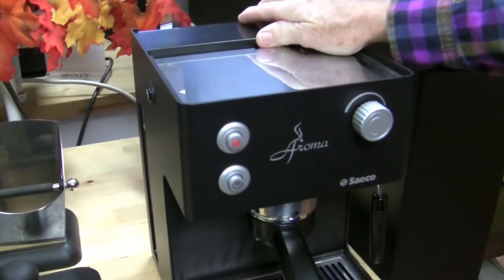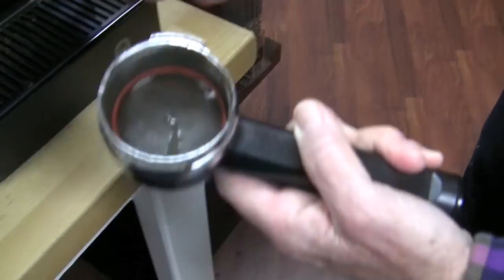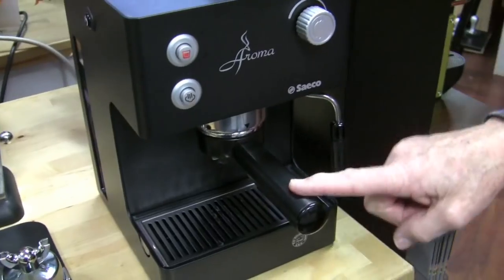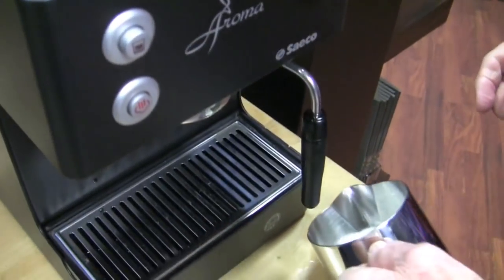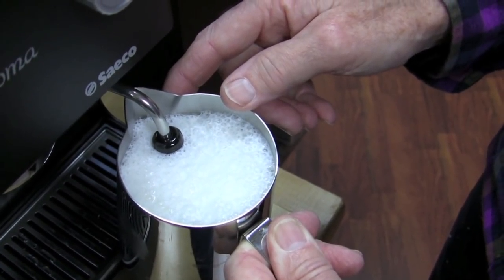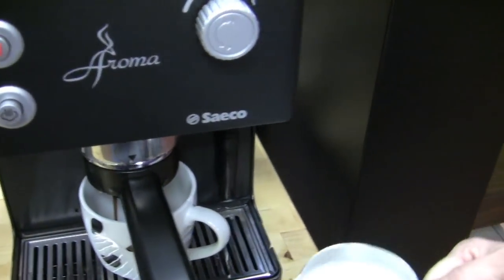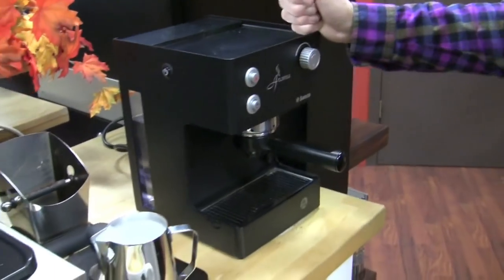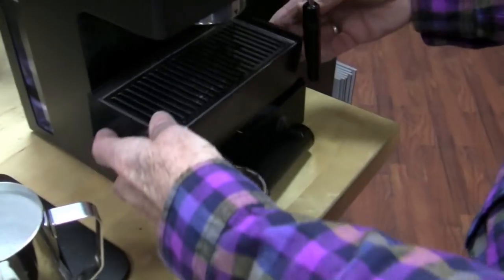Crew Review: Saeco Aroma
When our fellow crewmates were on our case about a lack of devoted Aroma information, we were stunned! But it's true -- no straight up crew review for this fine little dude. So, here it is.